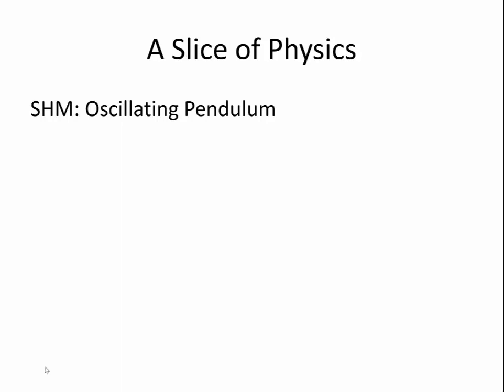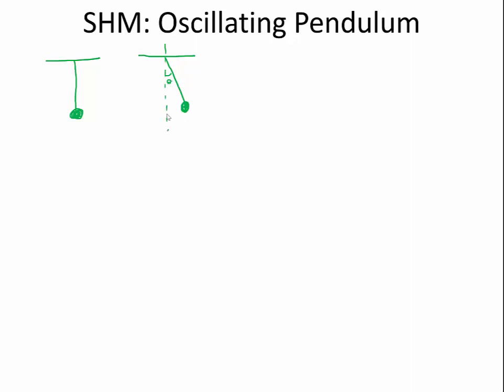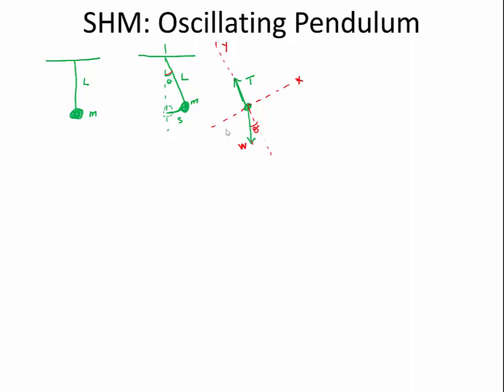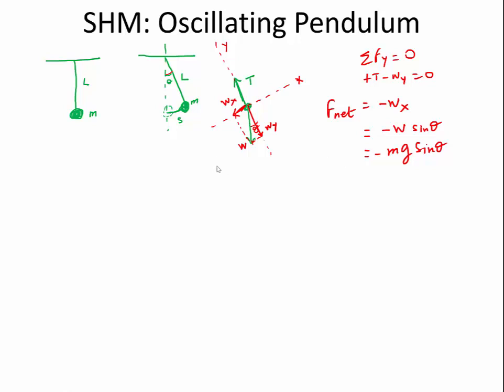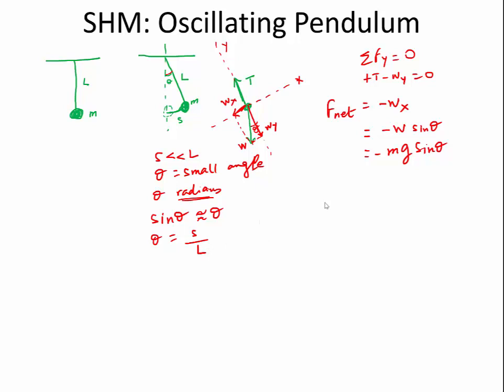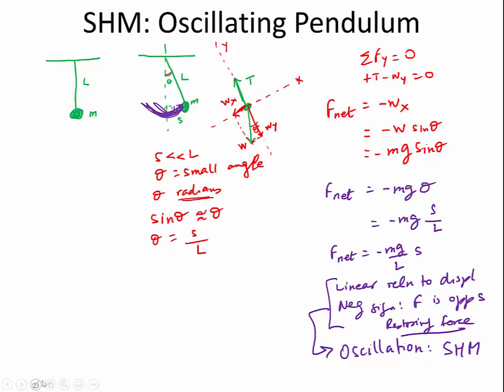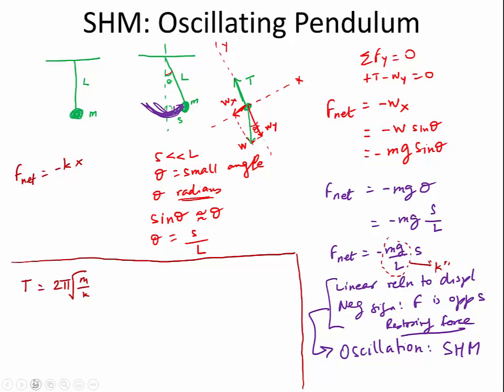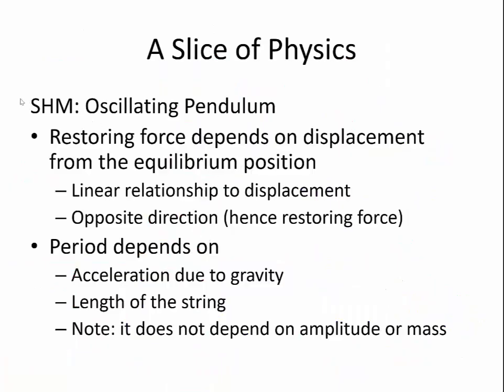Slice171 SHM of a Pendulum